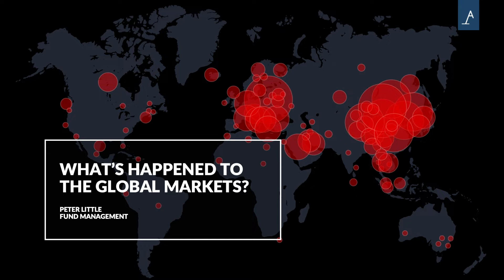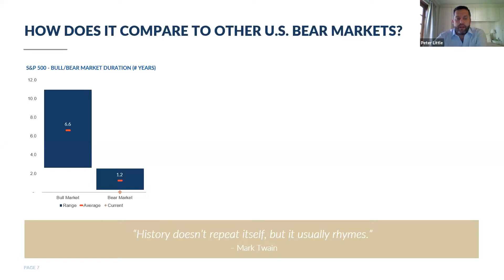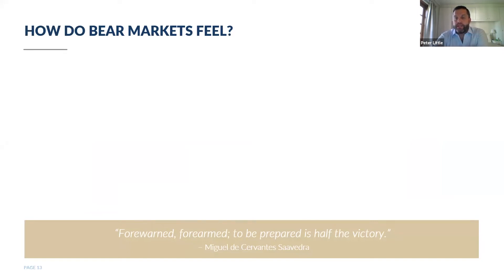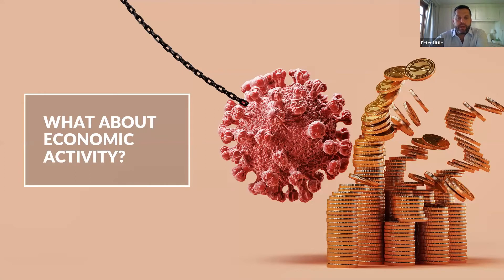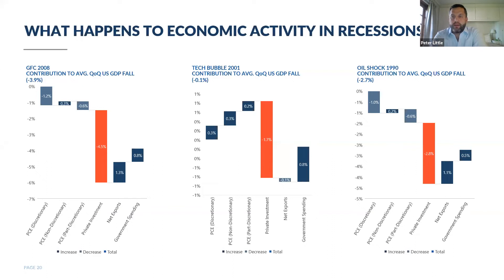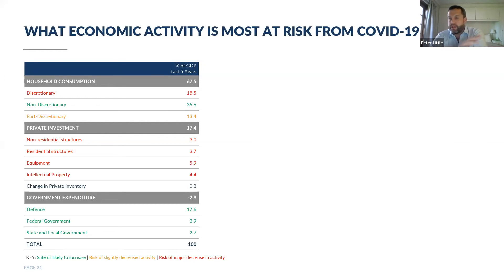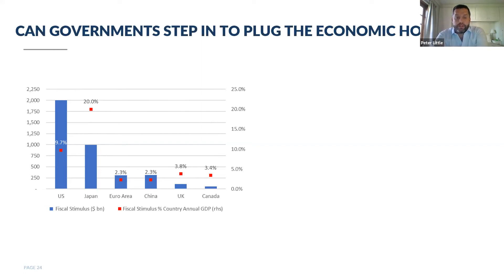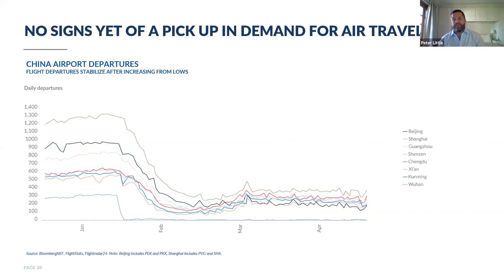Webinar: Dr Adrian Enthoven & Positioning for a Recovery – Peter Little’s Presentation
Global fund manager, Peter Little looks at COVID-19’s impact on global markets, economic activity and what we can learn from the Chinese experience. To be invited to future Anchor webinars please sign up to our newsletters